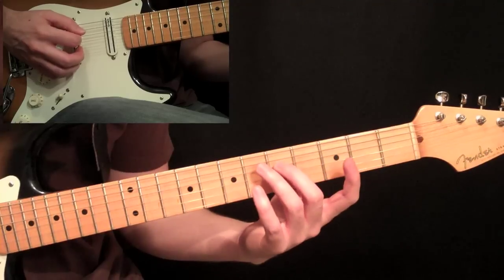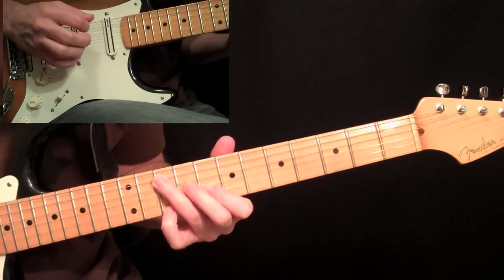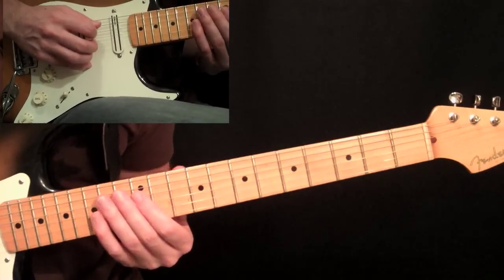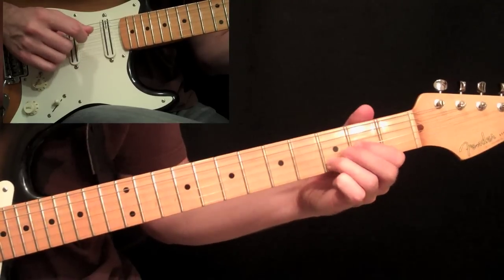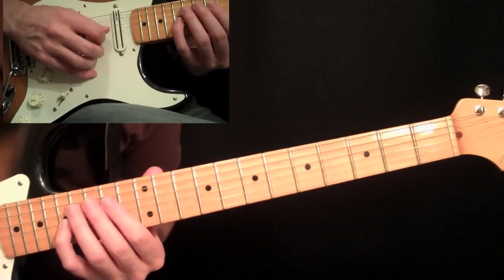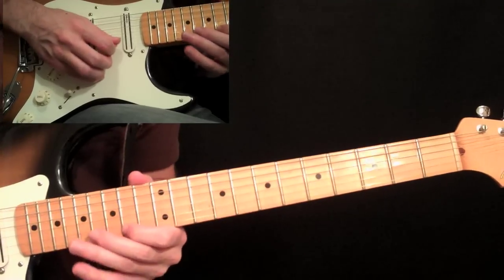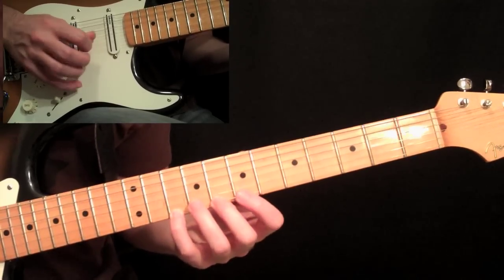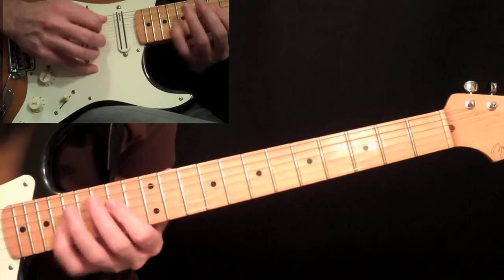Cliffs Of Dover Guitar Lesson Pt.2 - Eric Johnson - Verse & Chorus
These Cliffs Of Dover guitar lesson videos will take you through every note of Eric Johnson's classic instrumental, one of the most popular rock instrumentals ever recorded.

It is an extremely demanding piece of music to perform. I have studied Eric Johnson's technique for almost two decades and this track is his signature tune.

The Cliffs Of Dover guitar lessons videos is a series of 6 videos, some of them almost 20 minutes long. But, that is what it takes to show note-for-note how to play this monster. Take your time with the more difficult sections of this piece. Let them become ingrained into your muscle memory before trying them at warp speed.

Eric Johnson has a very particular right and left hand technique, so make sure you pay close attention whenever I give the picking indications.

Have fun with these Cliffs Of Dover Guitar Lesson videos, it is a blast to play after you get it into your hands, not to mention it is an incredible show stopper!! Good Luck!!